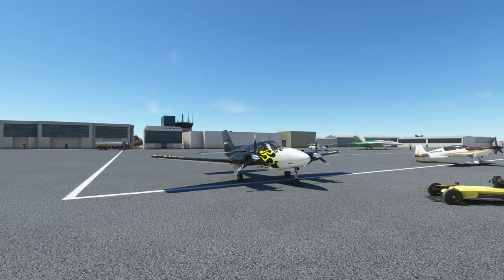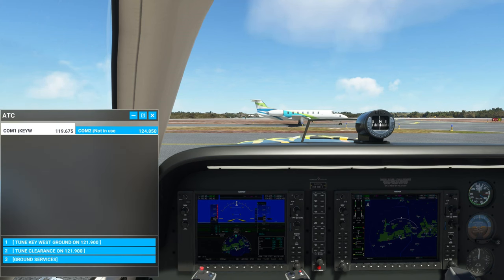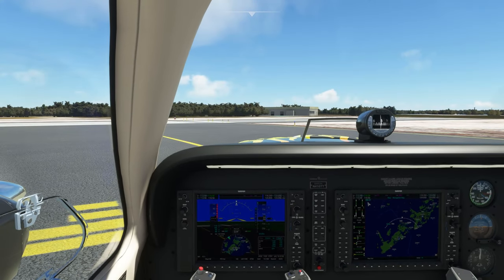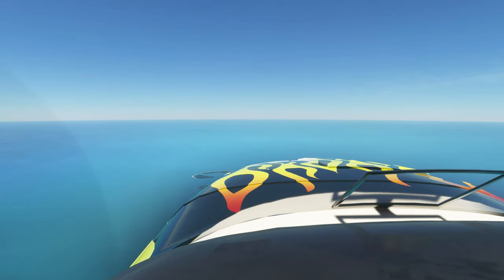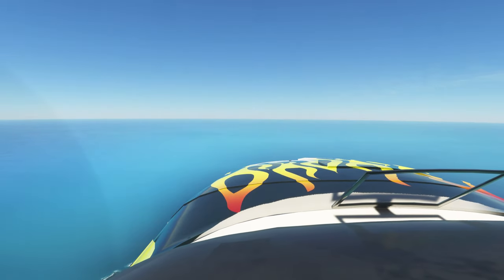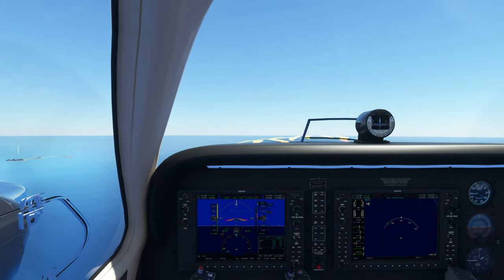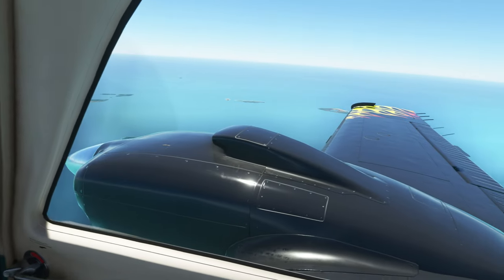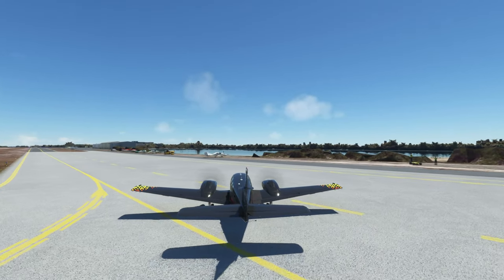Fort Jefferson/Dry Tortugas National Park VFR! Microsoft Flight Simulator!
Today, we fly

Airports: [KEYW] Key West International Airport, Key West, FL

Aircraft: Default Beechcraft Baron G58
Mods: Absolutely none